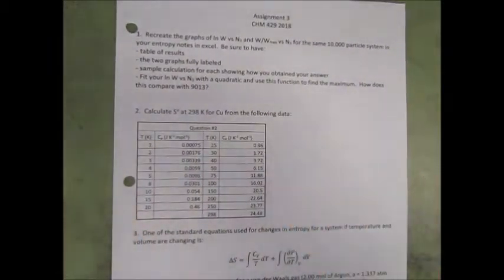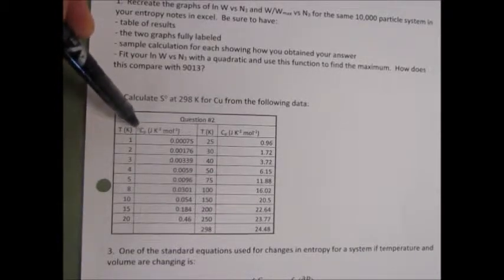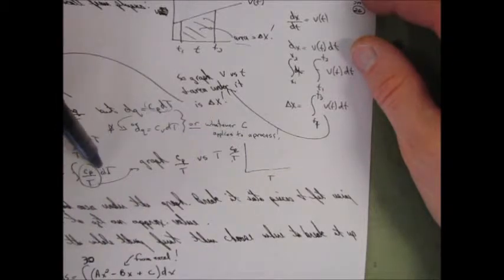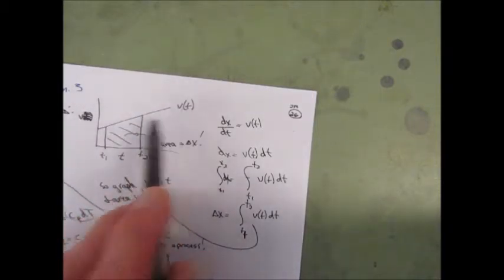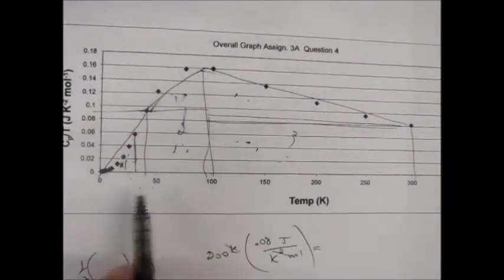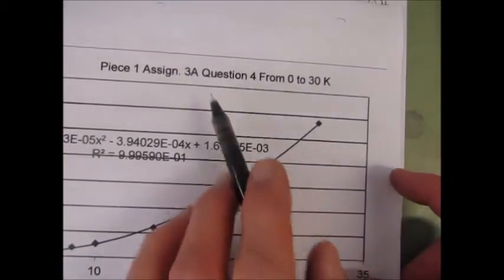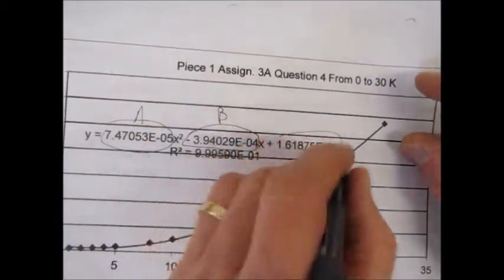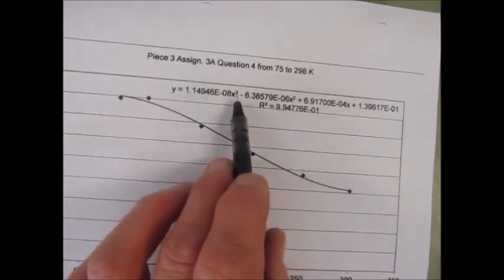CHM 429 assign 3 question 2